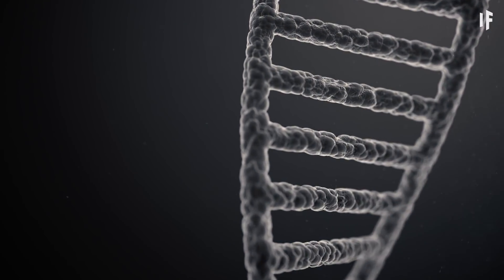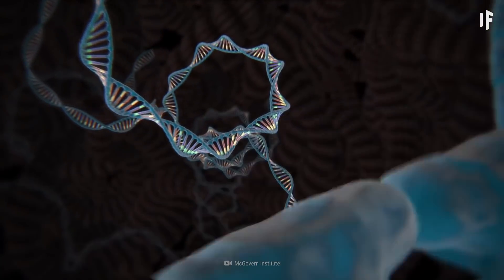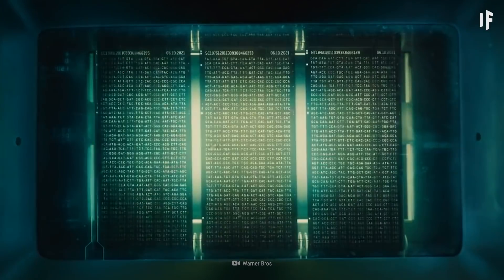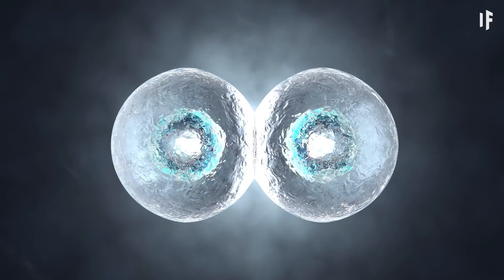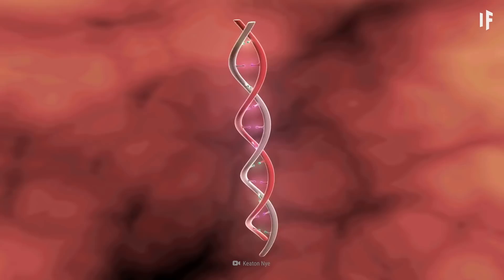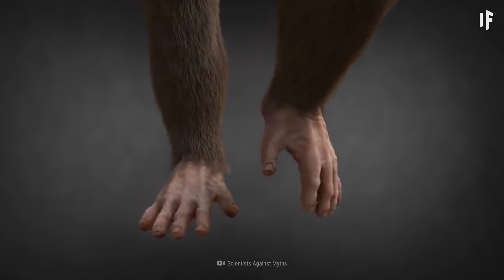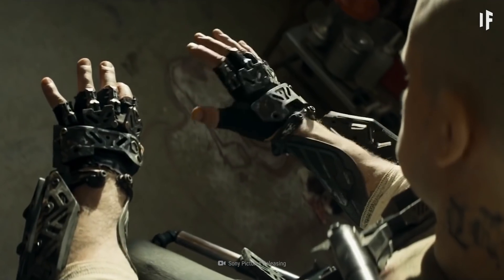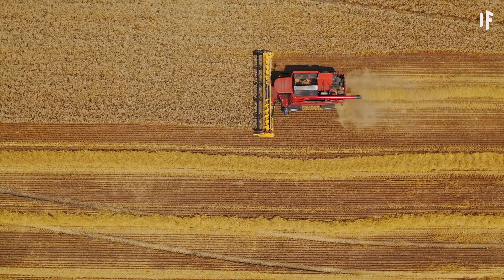What If Our DNA Stopped Mutating?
Your DNA is constantly changing. And if it weren’t for genetic mutations, evolution wouldn’t exist. So, what would life be like if that stopped? What causes your DNA to change? How would your life immediately change without genetic mutations? And what would happen to humanity in the long run? What will happen to your genome? Would our genetic evolution be unrecognizable compared to now?